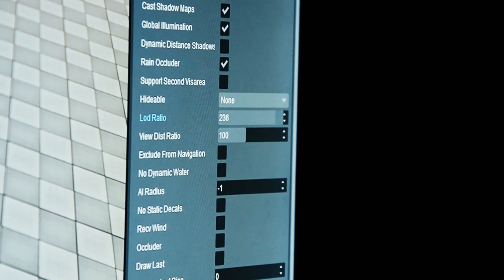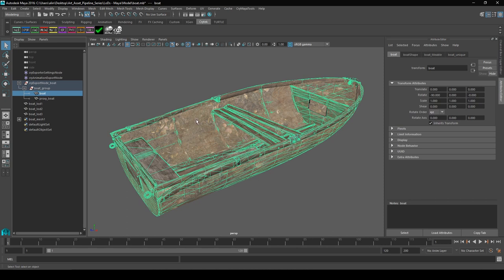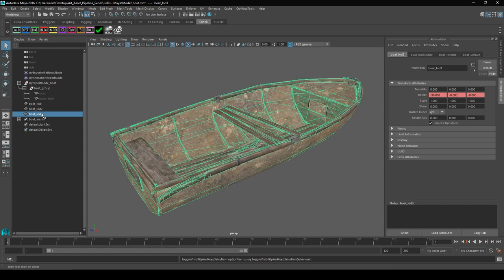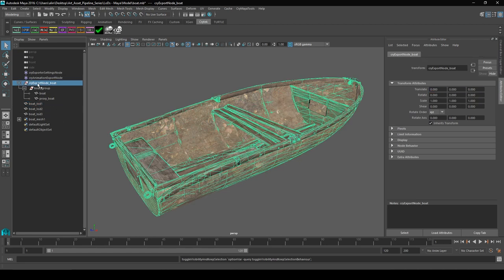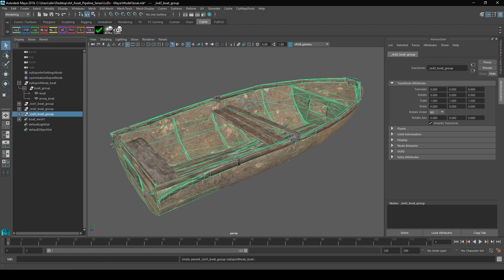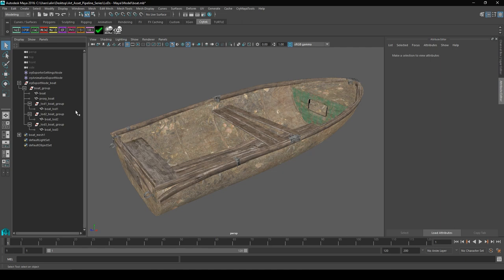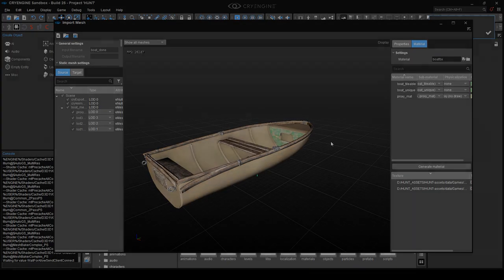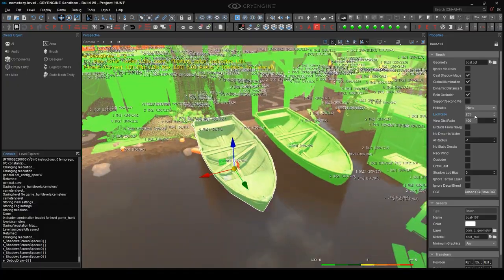CRYENGINE Tutorial - Art Asset Pipeline: Creating and Handling LoDs (Maya)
Check out the next part of our latest art asset tutorial series hosted by Alin Alexa, Technical Support Specialist, showing you how to optimize assets with LoDs using Autodesk Maya.

0:00 - Intro
0:23 - Explaining the concept of LoDs
1:54 - Hierarchy and naming convention (CryTools Pipeline)
4:44 - Hierarchy and naming convention (FBX Pipeline)
5:44 - FBX Mesh importer settings
5:58 - LoD functionality debugging and properties

This video includes a practical explanation of LoDs (Level of Detail), showing you how to optimize for various viewing distances, which will help keep the poly count low and the performance high in your scenes.

Alin provides a full workflow for the creation and management of LoDs using Autodesk Maya, and you’ll learn the naming system used to mark different geometry elements.
You will also be provided with an overview of the settings required to export assets using a CryTools pipeline and an FBX pipeline.

Using LoDs is an essential step to optimize assets for any project. By the end of the tutorial, you will understand the theory and workflow behind this technique using Maya, as well as learning how CRYENGINE behaves and uses LoDs in different contexts.

Further information about setting up assets and exporting them from Maya into CRYENGINE can be found in our written documentation:

This tutorial builds upon the previous tutorial which shows you how to create physical collision proxies using a Maya workflow:

If your preferred workflow includes 3DS Max, be sure to check out our previous tutorial covering the same topic of the LoDs pipeline using 3DS Max:

To get the most out of this tutorial, you should be familiar with the basics of game development and using CRYENGINE.

If you are completely new to CRYENGINE, we recommend that you download our beginner’s course: